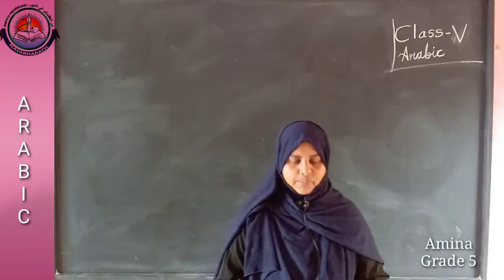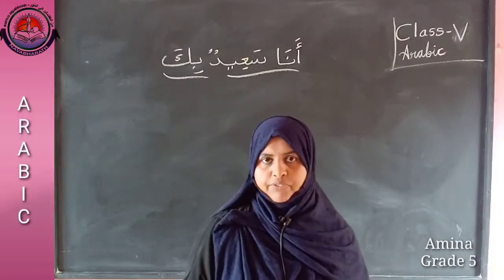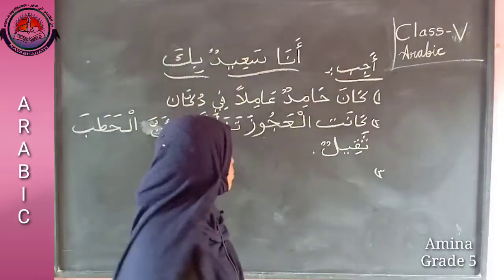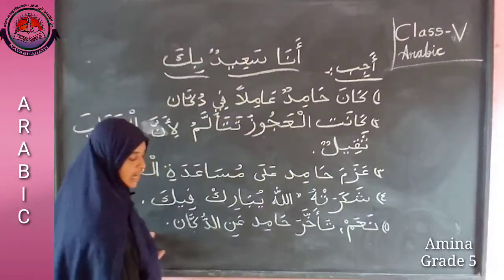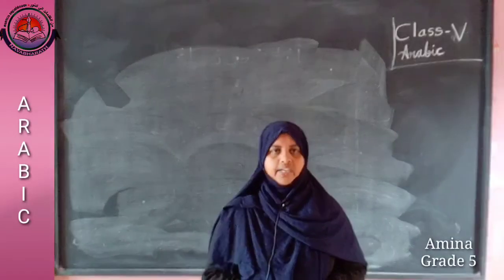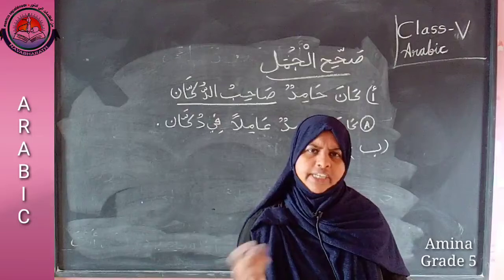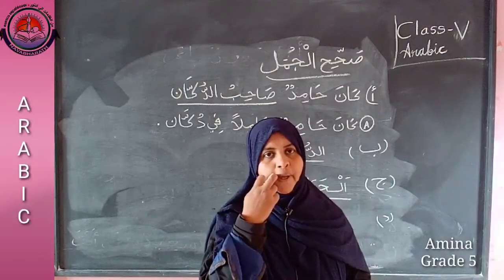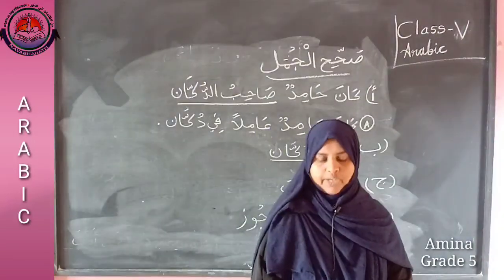Class V Arabic (NBCS)Part 3-july 2